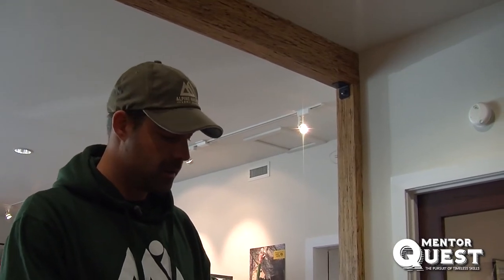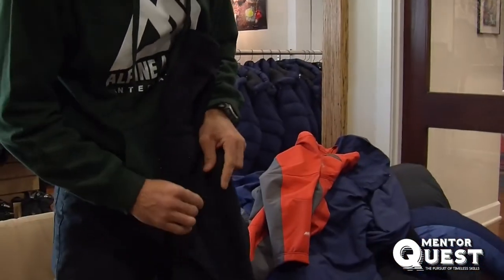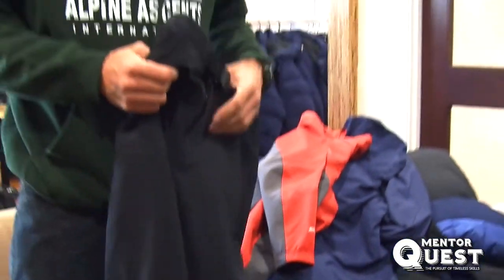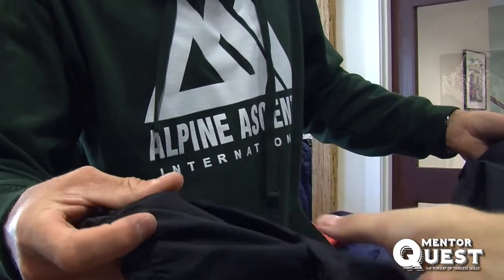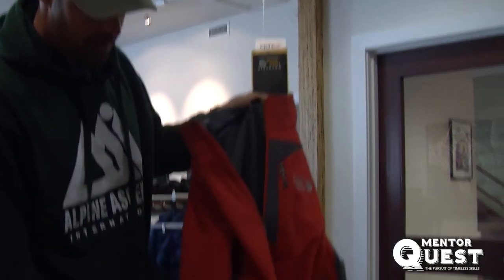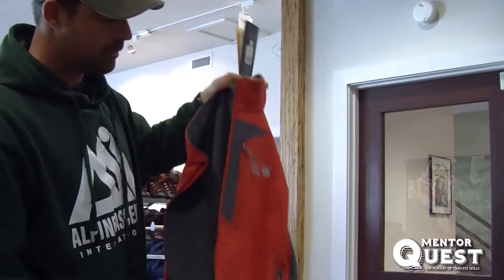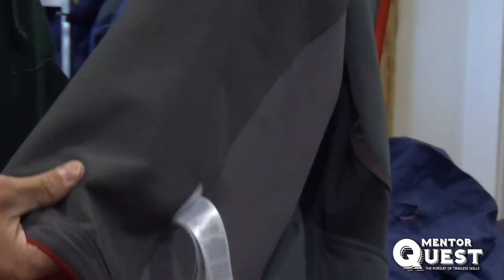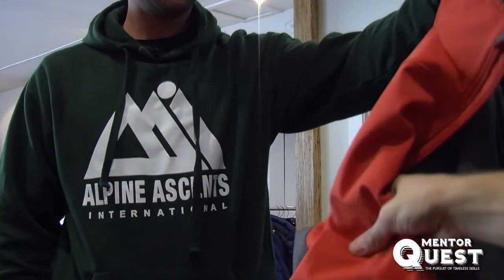Alpine Ascents Headquarters -Mountaineering Layers - Mid Layer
Alpine Ascents has been voted best Mountain Guide Service on Earth by National Geographic.